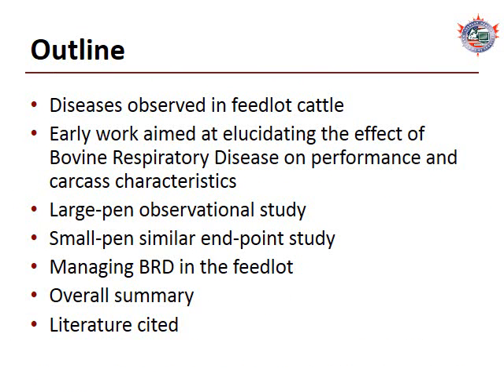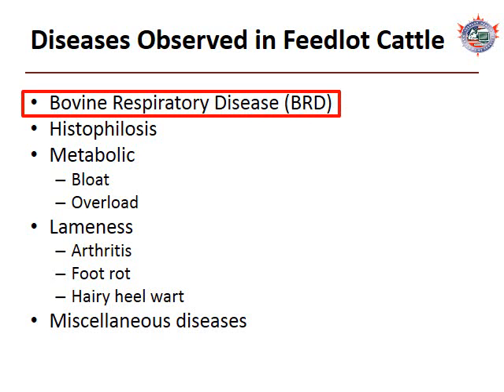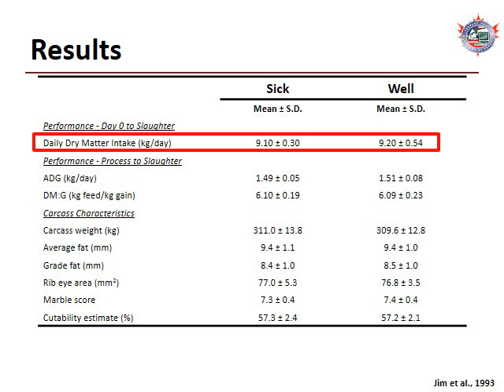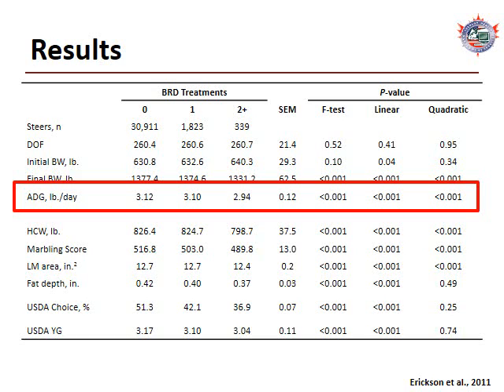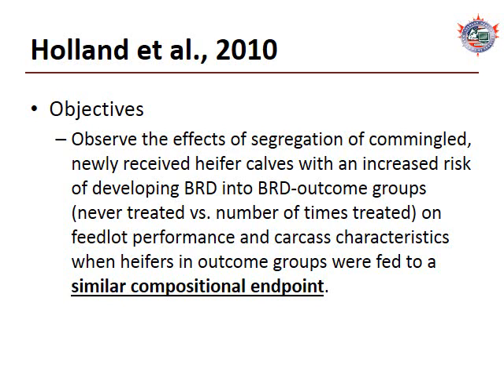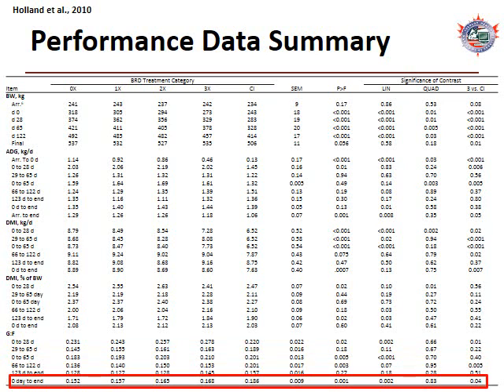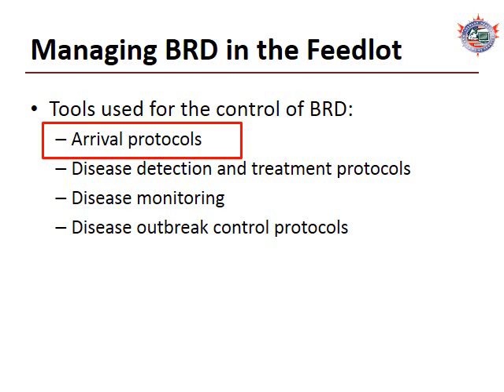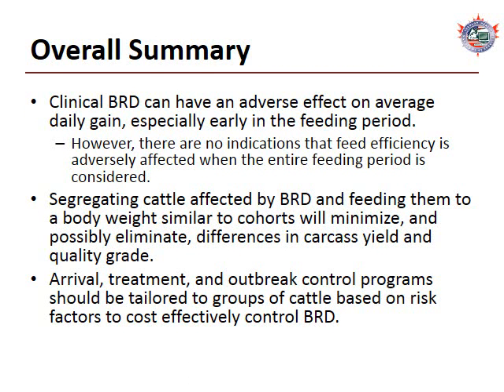Impact of morbidity on performance and carcass grading of feedlot cattle (2013)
This presentation on the impact of illness in beef cattle on carcass quality is by Eric Behlke, PhD, a Professional Services Veterinarian with Feedlot Health Management Services Ltd. in Alberta.

Based on results from the 2010/11 National Beef Quality Audit (NBQA).

The NBQA was supported by the Canadian Beef Cattle Industry Science Cluster through funding provided by the Beef Cattle Research Council and Agriculture and Agri-Food Canada. Staff contribution was provided by the Canadian Cattlemen's Association.